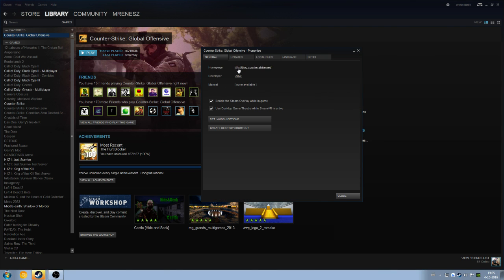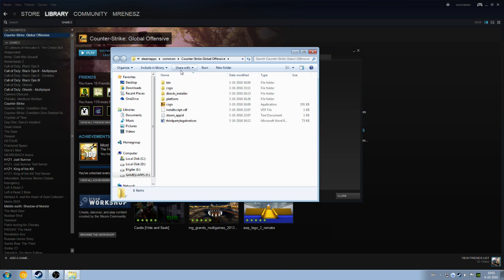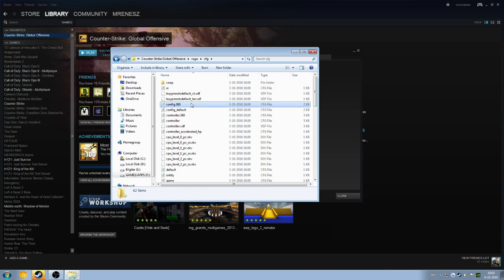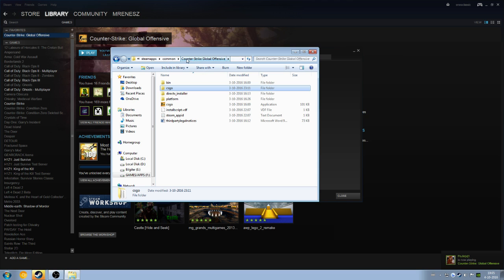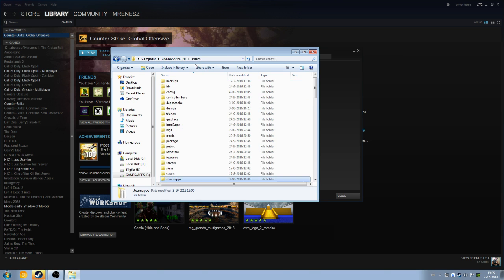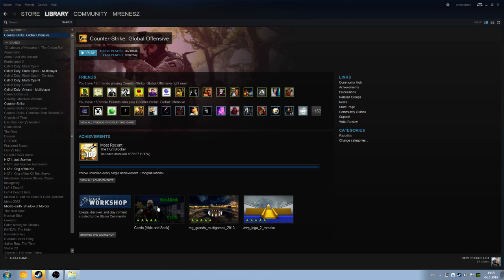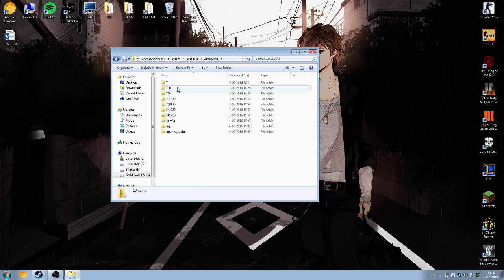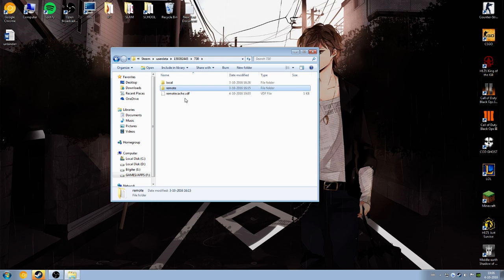How To Reset CS2 Config To Defualt settings (STILL WORKS 2026)